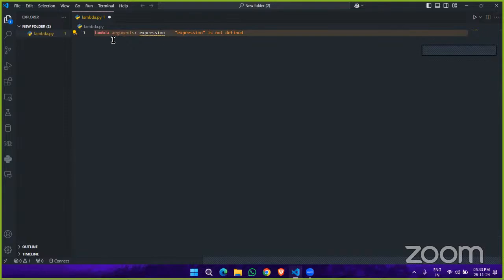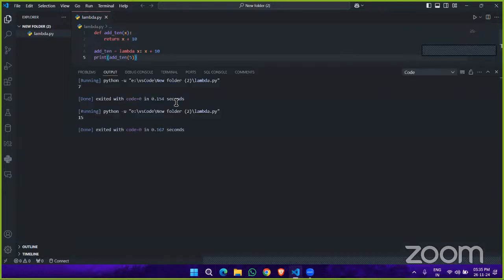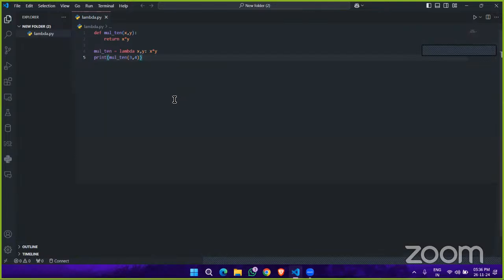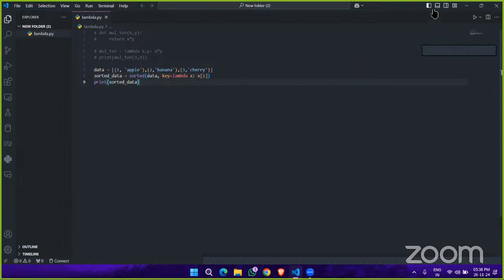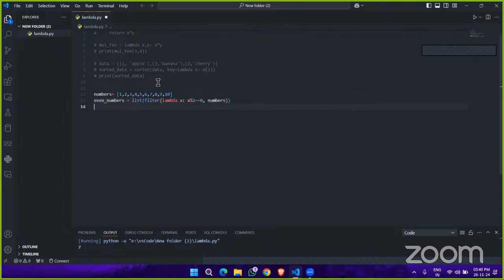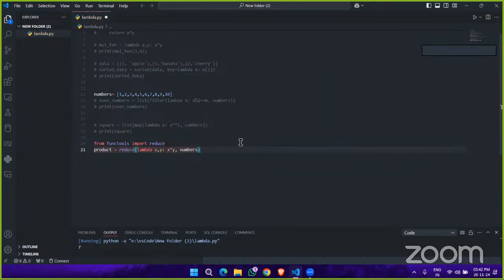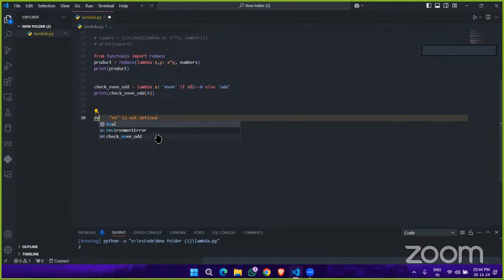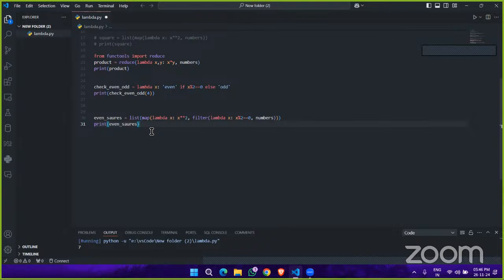Unlocking Data Insights | Version Control, Monitoring, and Automation for ML Models in Production